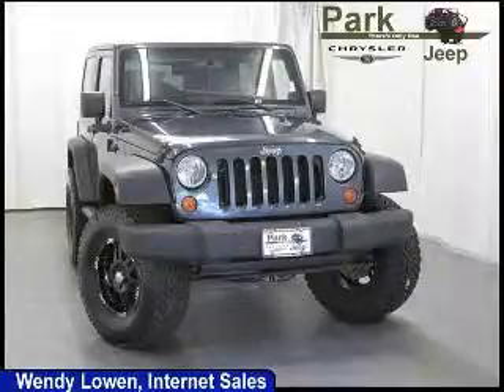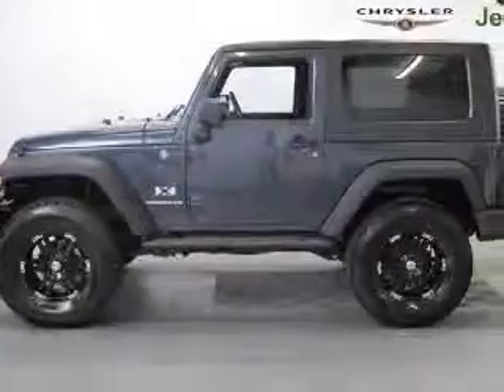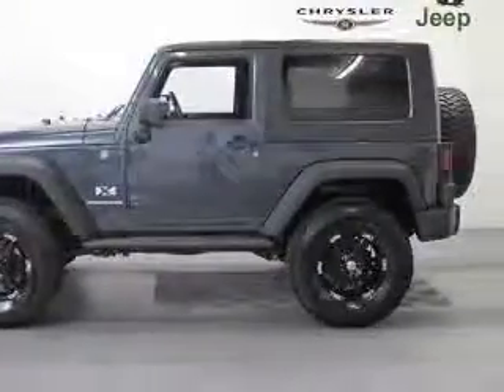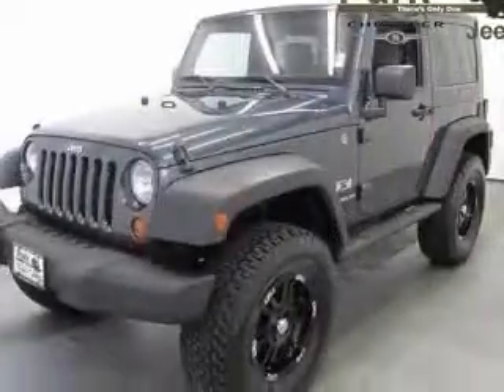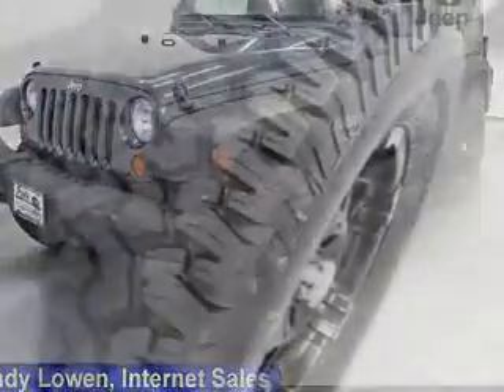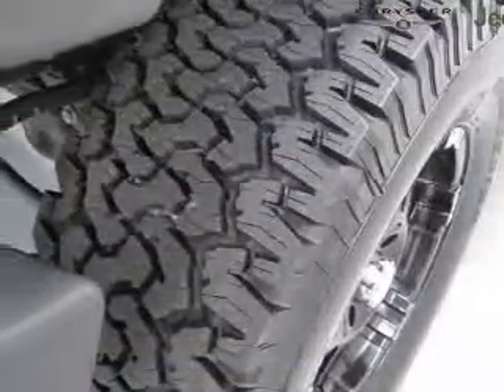2007 Jeep Wrangler Park Chrysler Jeep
2007 Jeep Wrangler X
Engine: 3.8L V6
Trans: Automatic 4-Speed
Color: Steel Blue Metallic Clearcoat/Black Hard Top
Mileage: 31,020